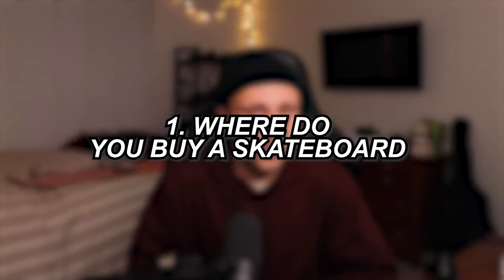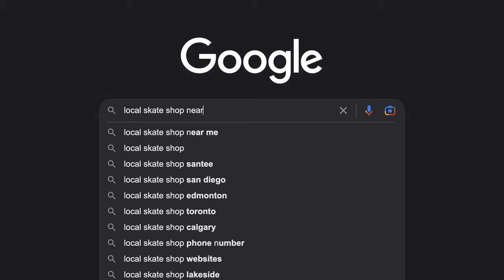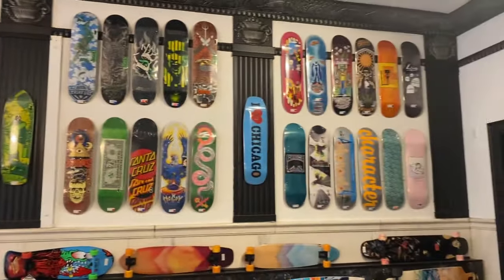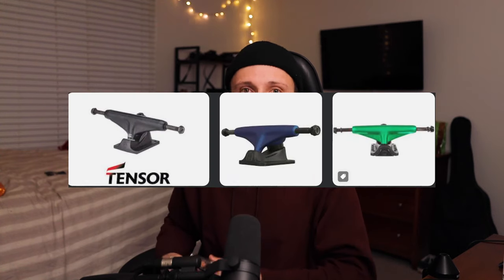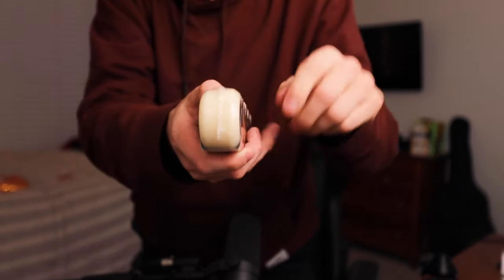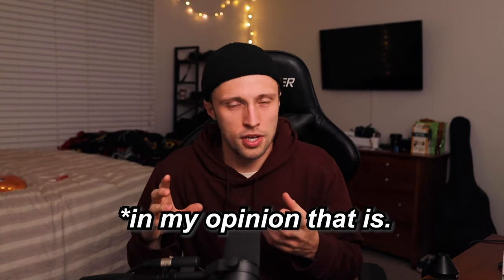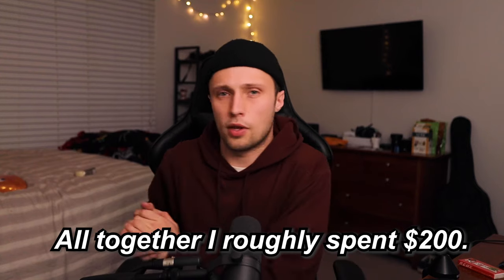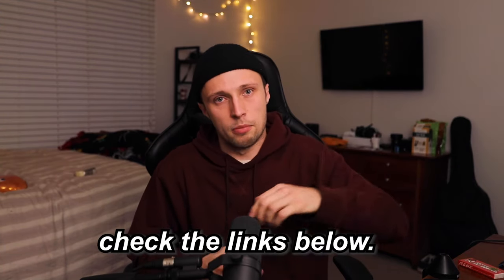How to Pick the BEST Skateboard Setup Possible!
How to Pick out a skateboard at the store when you are confused or don't know what to do or if you are an experienced skater who still struggles, then this is also for you!